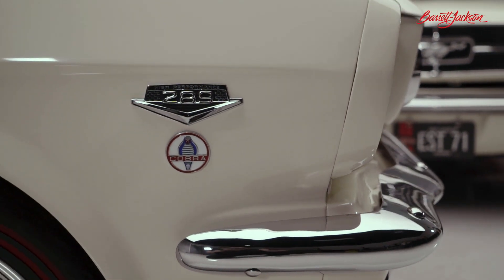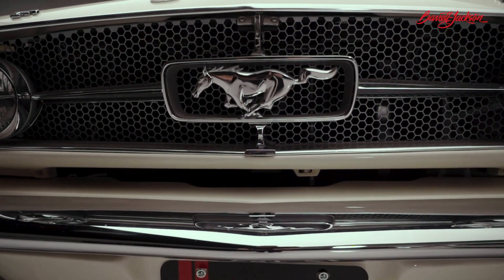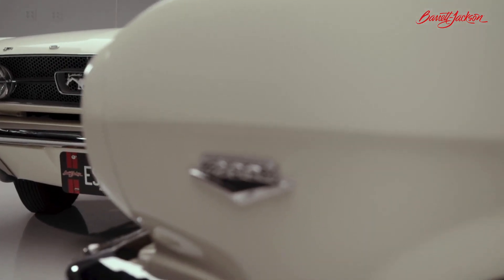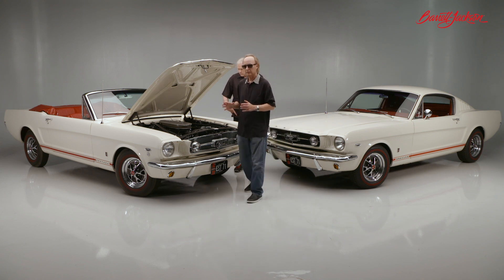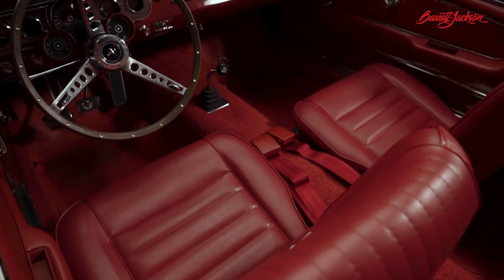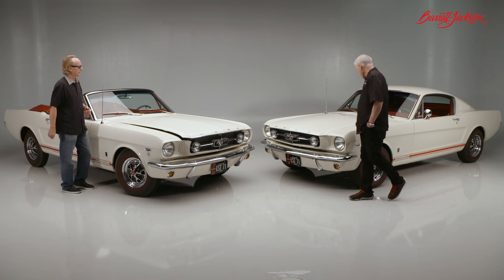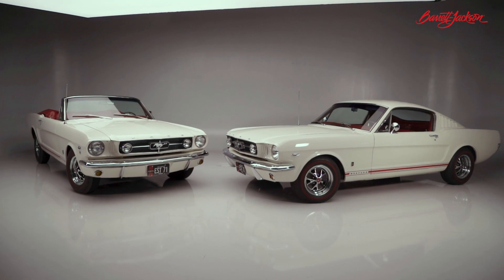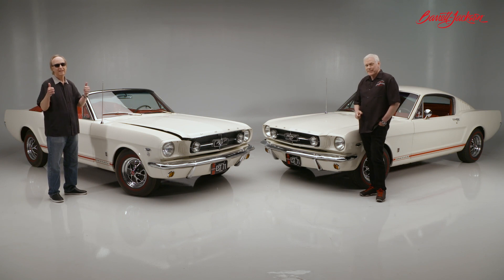2020 SCOTTSDALE CLOSER LOOK - Lot #1147 & #1147.1 - 1965 Ford Mustangs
Barrett-Jackson CEO Craig Jackson and President Steve Davis are excited about this incredible pair each selling with No Reserve at the auction in Scottsdale.